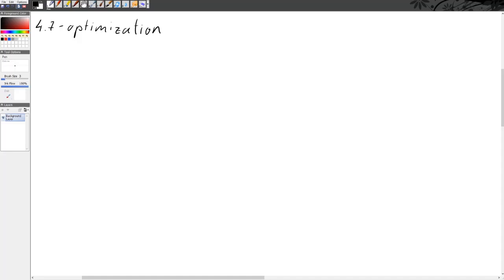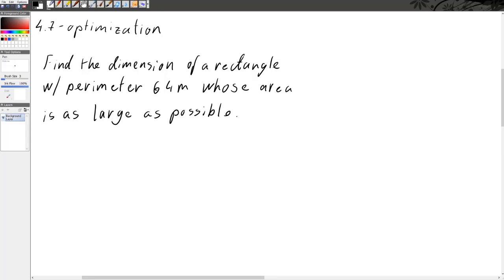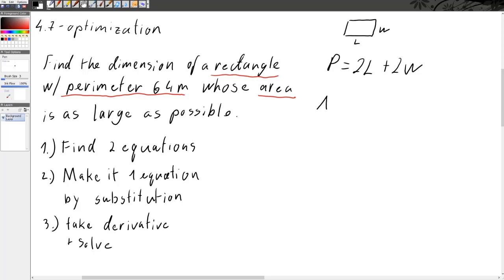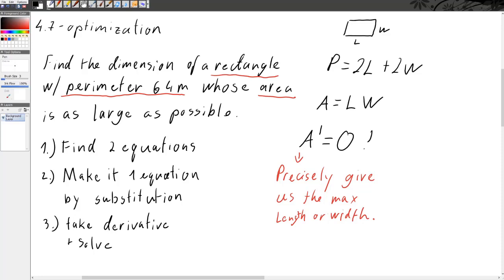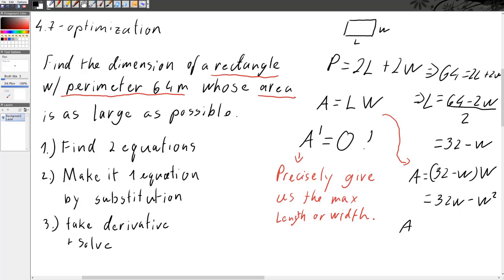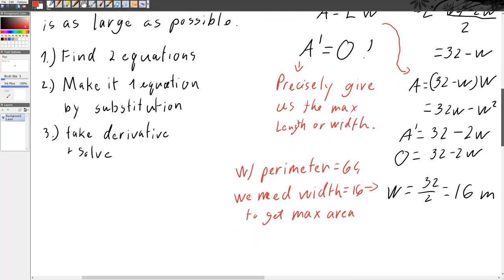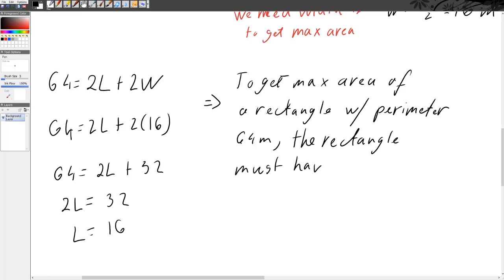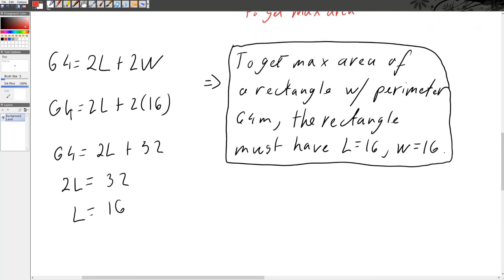Section 4.7 Example 1 (Webassign 2)